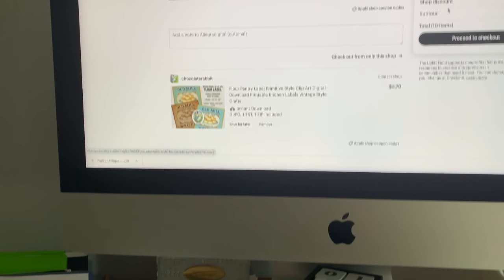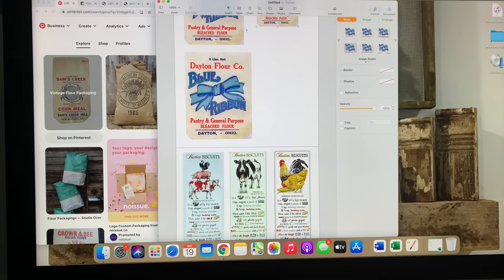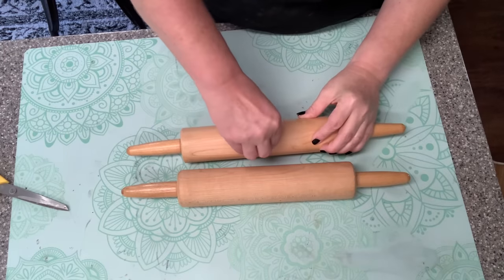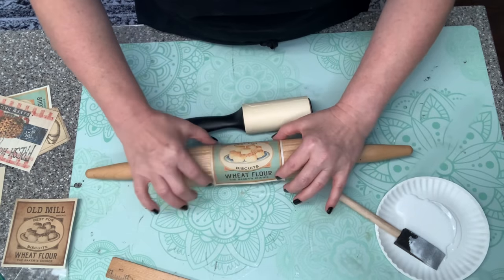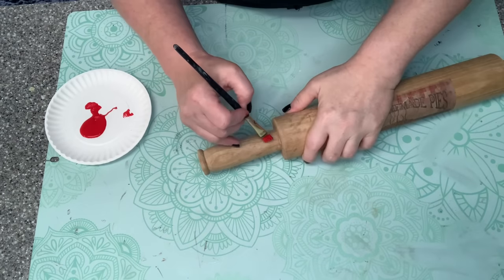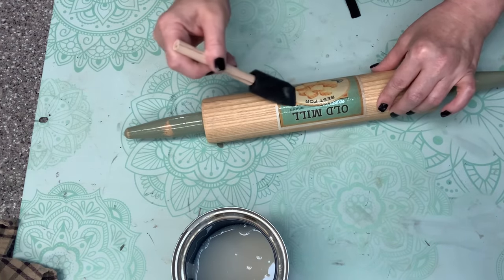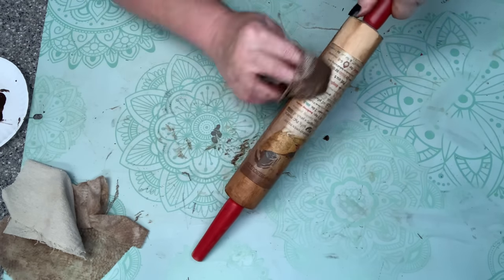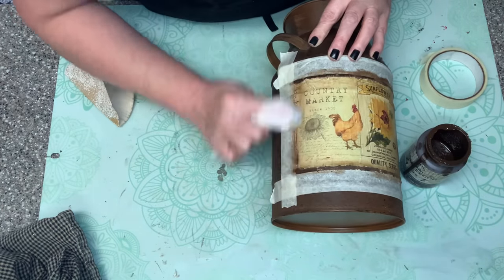Vintage Rolling Pins? Thrifted || DIY || Makeovers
In this video I am sharing my rolling pin obsession with you all. As I just can't seem to pass up a rolling pin when I'm out thrifting. I will be sharing the process of how I transformed these regular, nothing special rolling pins into some fabulous decor pieces.

Etsy Digital Downloads
Flour Pantry Label Primitive Style Clip Art Digital Download Printable
Printable Vintage Pumpkin and Prim Labels Journaling Prim Digital download
Primitive Digital Art - Fresh Apple Pie - Jar Candle Logo-Pantry Label -Download
Country Farm Style Homemade Apple Pies Sign Prim Labels Digital Download Country Farmhouse Printable Apple Pie Collage Clip Art Americana
Digital Country Store Labels, Primitive Pantry Labels, Printable Primitive Tags, Vintage Pantry Labels, Image Transfers
Sunflowers Shabby Chic Paper Set printable Download digital collage sheet 11 x 8.5 inch PPD006

Aged Paper -120 Sheets of Antique Looking Vintage Papers
LUXPaper 8.5” x 11” Card stock for Crafts and Cards Grocery Bag, 50 Pack
Apple Barrel Multi Use Black
Apple Barrel Red
Truffle Chalk Paint

Walmart Supplies
Waverly Moss Chalk Paint
Waverly Truffle Chalk Paint
Waverly Inspirations 60761E Chalk Paint Wax, Matte, Antique, 16 fl oz

PIXMA G3202 Wireless MegaTank All-In-One Printer with Copier and Scanner